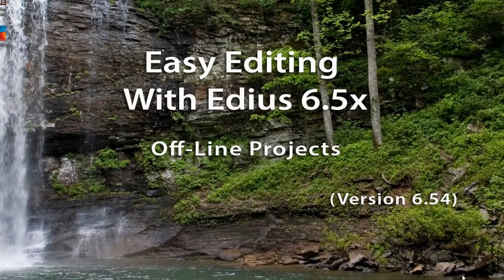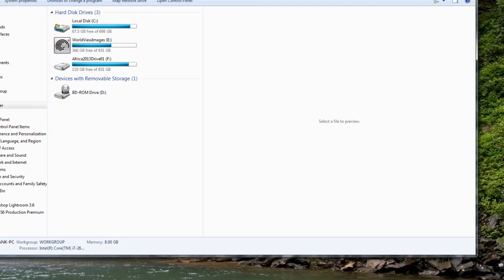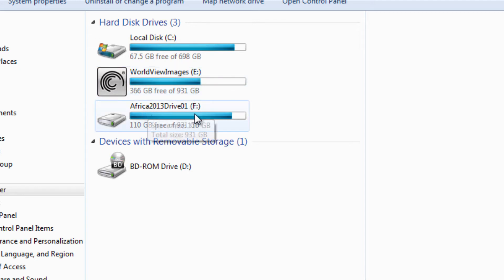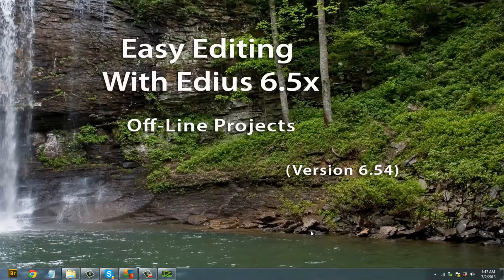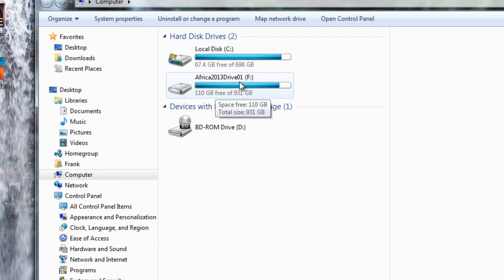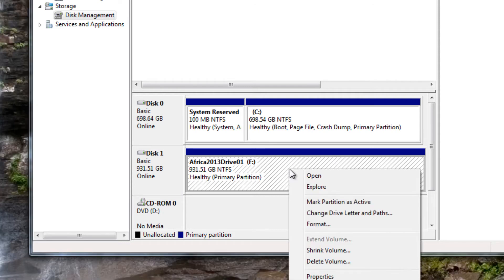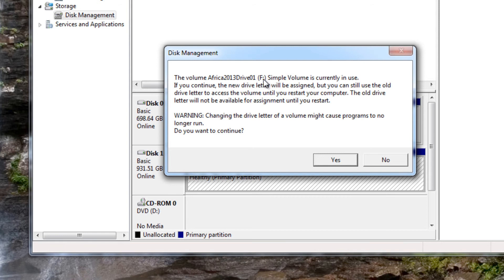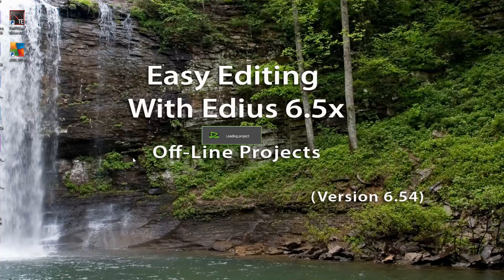Easy Editing with Edius 6.5: Offline Projects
Occasionally you may go to start your project, only to find that your program is "off-line"  In this video tutorial, we will show you how to get your Edius project back on line!